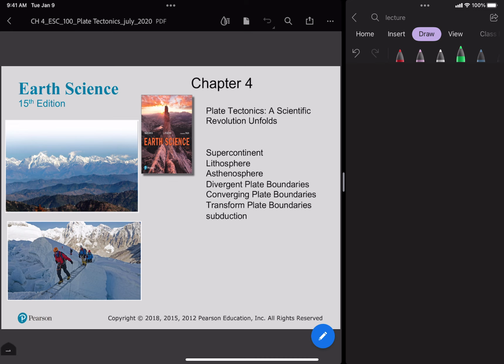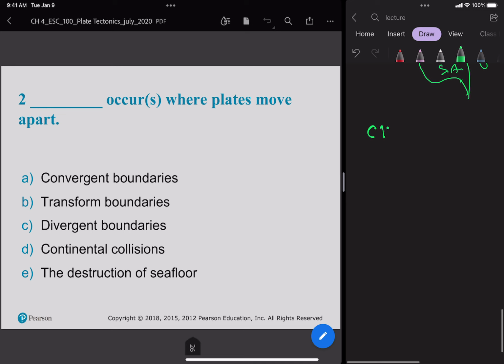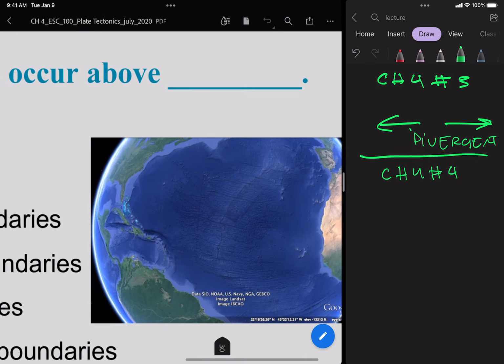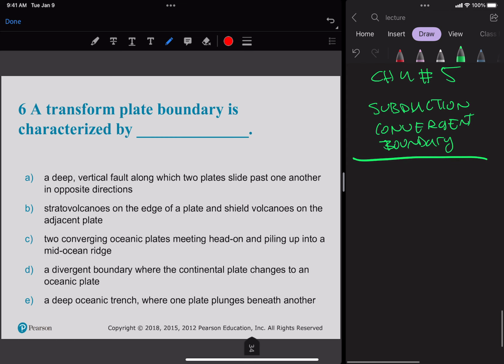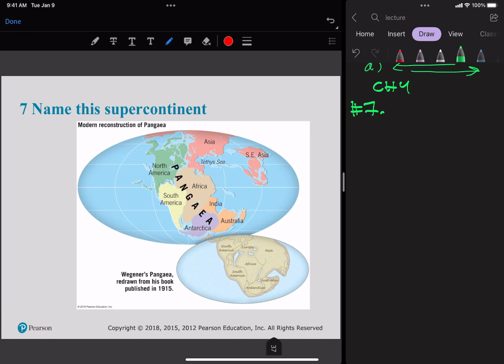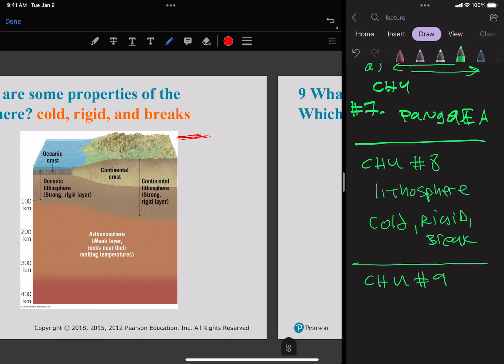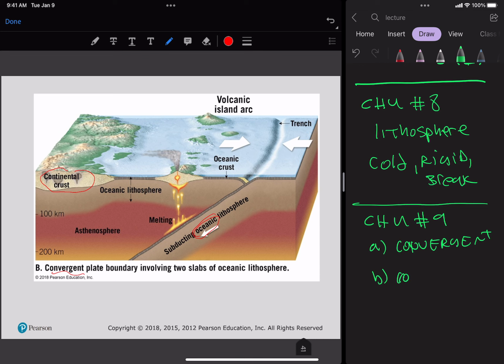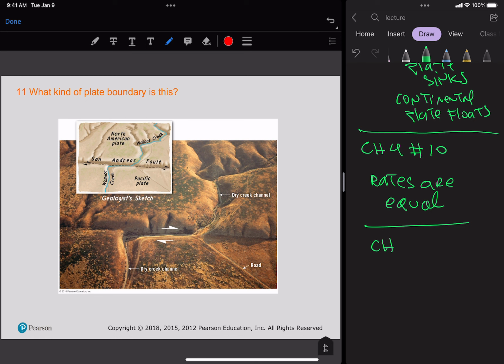esc ch4 test review